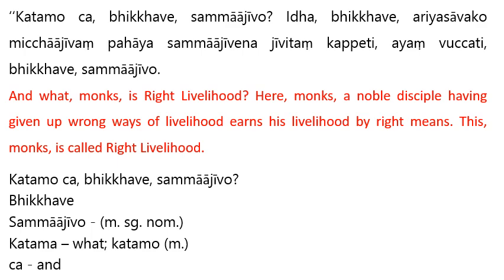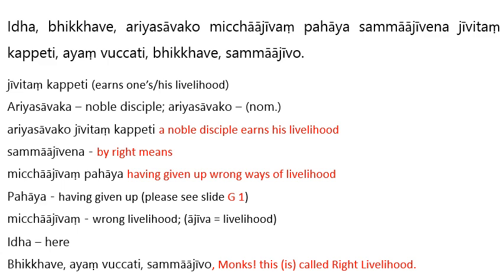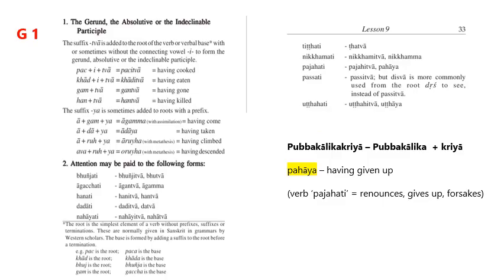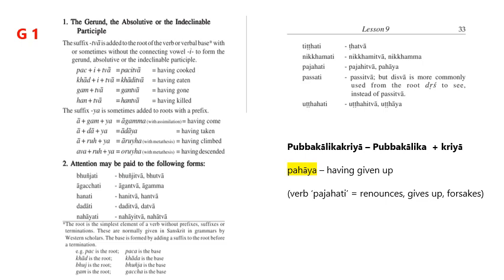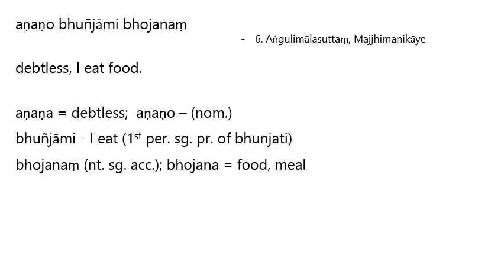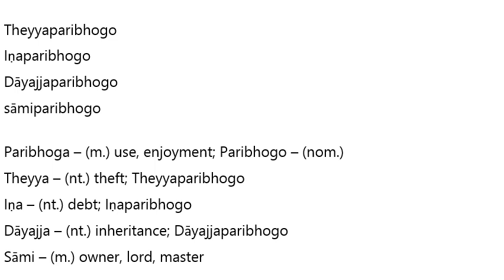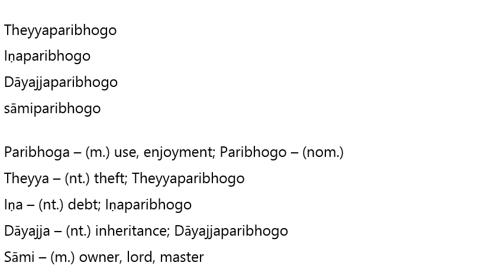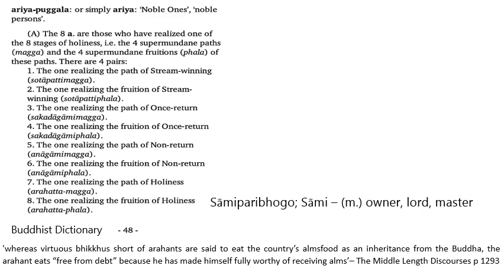Sammaājīvo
Right Livelihood